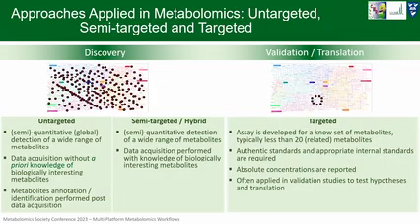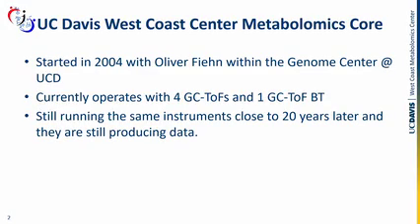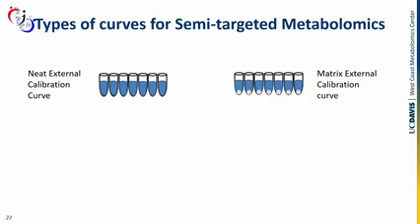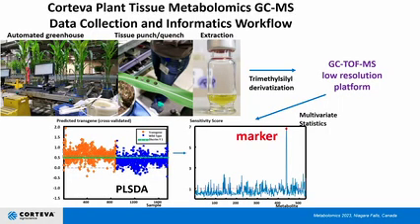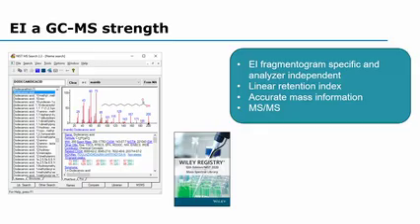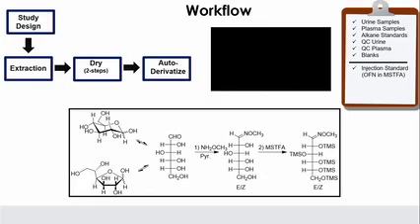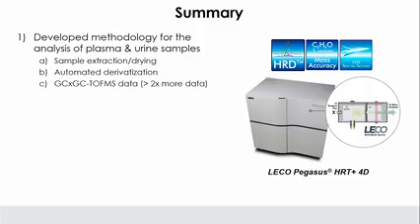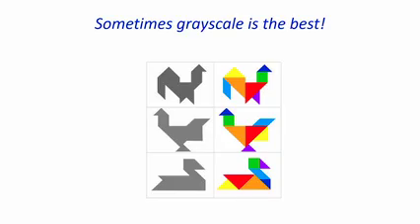2023-W6: Multi-Platform Metabolomics Workflows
Presenters:
▪ Catherine Winder, University of Liverpool, UK - Introduction to Successful Experimental Design and QA/QC principles for Metabolomics
▪ Luis Valdiviez, University of California (Davis), USA - Introduction to GC-TOFMS and its importance in non-target and semi-target metabolomics workflows
▪ Brian Ruddy, Corteva Agriscience, USA - Critical Components of a Large-Scale GC-TOFMS Approach to Green (Plant) Metabolomics Workflows
▪ Pierre-Hugues Stefanuto, University of Liege, Belgium - Comprehensive two-dimensional GC (GCxGC) examples for enriching numbers of species detected and annotated, in non-target and semi-target analyses where matrix complexity is high, and identification confidence can be aided
▪ David Alonso, LECO Corporation, USA - Utilizing GCxGC with high resolution MS for discovery workflows – Strategies for unknown identification and overall increased confidence in compound annotation will be discussed, highlighting a multi-mode ionization source and important software tools
▪ Heather Bean, Arizona State University, USA - Addressing data analysis challenges involving large complex sample set studies

Description:
The vast collection of metabolites present in biological systems, i.e. the metabolome, is chemically diverse. In discovery-based, untargeted metabolomics where the goal is to detect and annotate as many metabolites as possible, the use of complementary analytical platforms is extremely important. No single analytical platform is capable of characterizing the degree of chemical diversity present in these types of samples on its own. That is why it is important to employ multiple analytical techniques, such as GC-MS, LC-MS, and NMR to gain the greatest amount of information. This workshop will focus on the importance of GC-MS workflows and their role in the non-targeted and semi-targeted investigation of primary and secondary metabolites in biological systems.

The segments of the metabolomics workflow which will be covered in this workshop include:
1) effective experimental design creation,
2) the importance GC-TOFMS’s role in non-targeted metabolomics,
3) critical components of large-scale metabolomics studies,
4) advanced chromatographic separation techniques to improve metabolite detection and annotation when matrix complexity is high,
5) the use of high-resolution MS strategies for discovery workflows where identification of unknown metabolites is of utmost importance, and lastly,
6) strategies for data analysis of large complex sample sets.

Workshop Objectives:
▪ Highlight the key advantages of high-performance GC-MS for routine metabolomics research.
▪ Increase awareness of the critical role modern GC-MS instrumentation plays in complementary multiplatform metabolomics.
▪ Address the fundamental requirements of each step of metabolomics workflows, including QA/QC protocol design, technology/instrumental choice for confidently solving challenges in different assays, and automated data processing and visualization.

Learning Outcomes:
▪ Attendees will gain a broader understanding of the key attributes to consider in successfully employing GC-MS metabolomics workflows.  Everything form experimental design and QA/QC, to sample preparation (automated Derivatization), to routine and advanced sample analysis techniques, and finally data processing and statistical analysis strategies, will be covered.